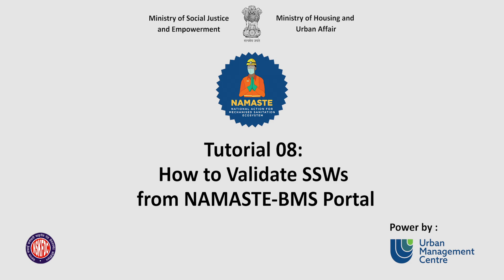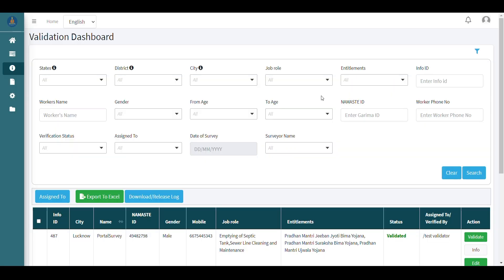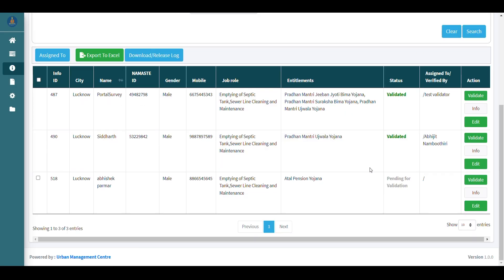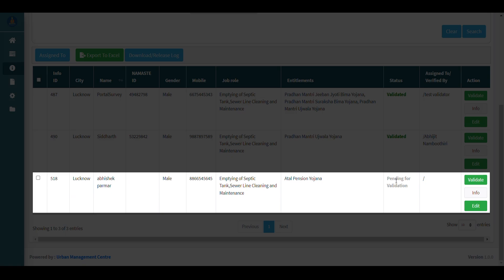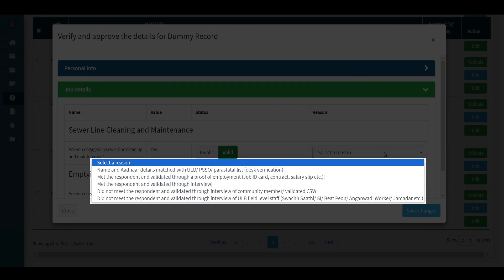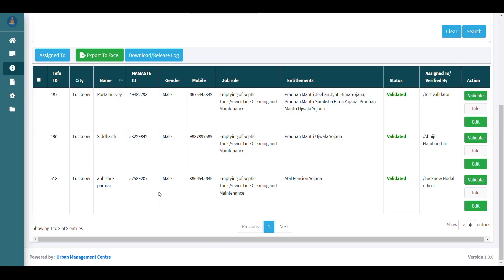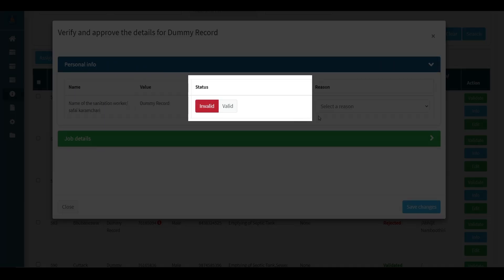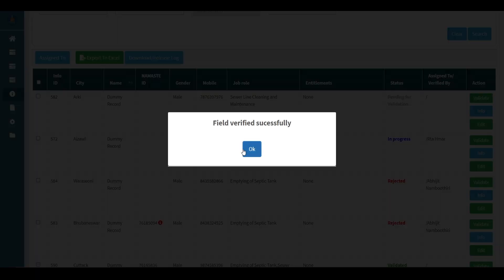Tutorial 08 | Validate the worker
Guide for Validators and/or ULB NAMASTE Nodal Officer to validate the surveyed workers as Sewer and Septic Tank workers through NAMSTE BMS Web Portal